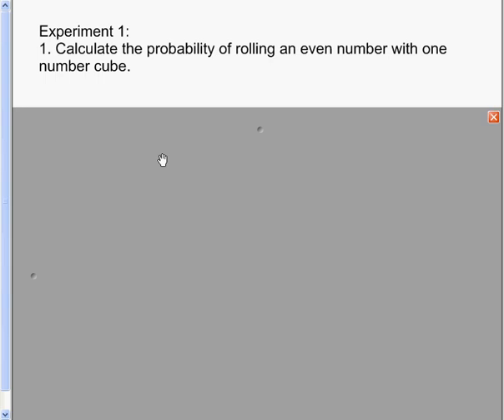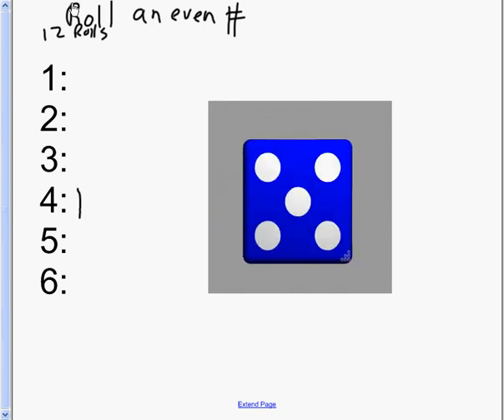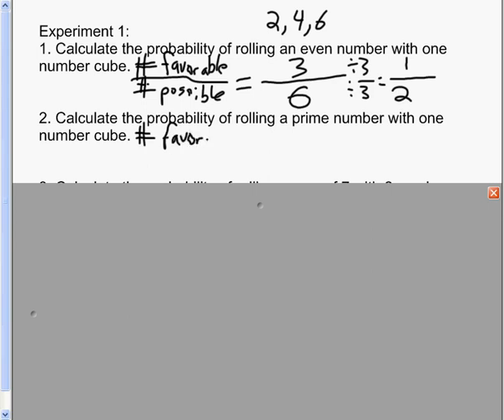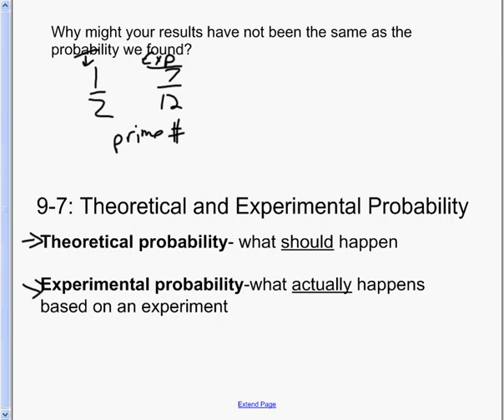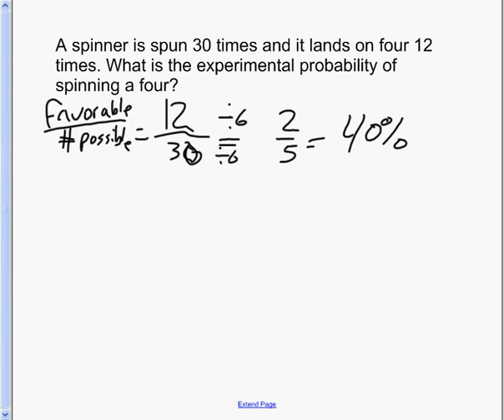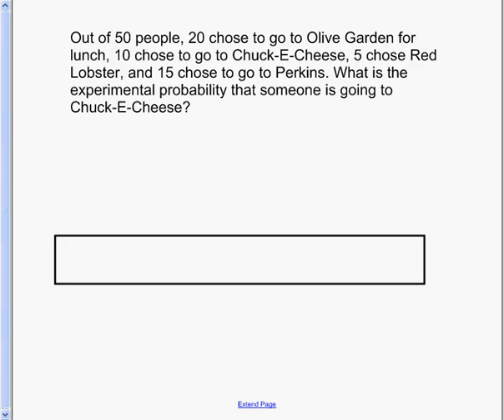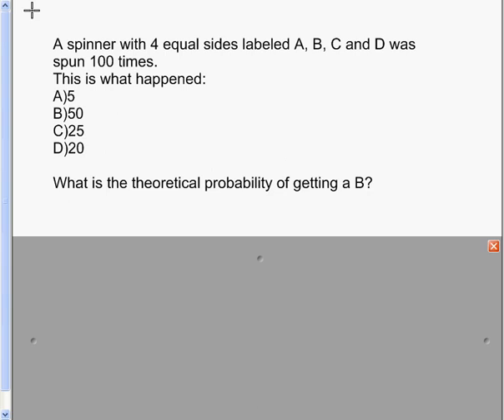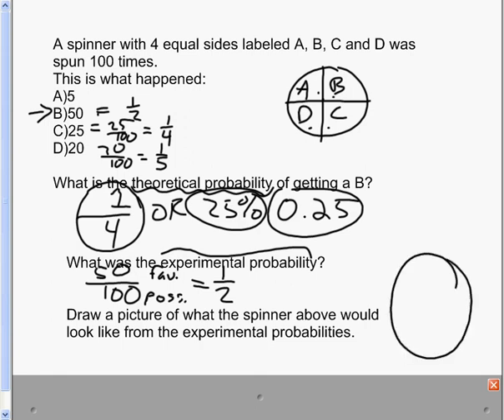9-7 - Experimental and Theoretical Probability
9-7 - Experimental and Theoretical Probability